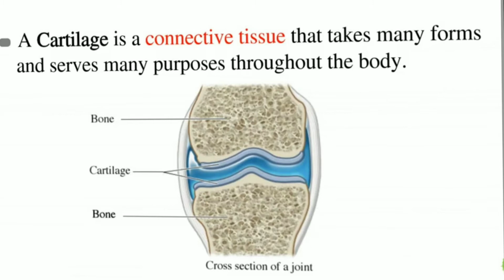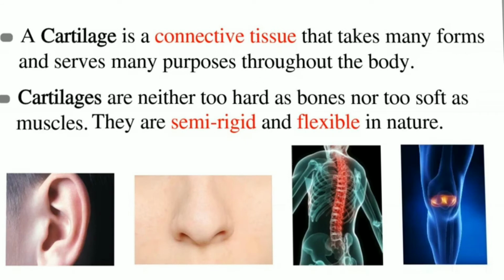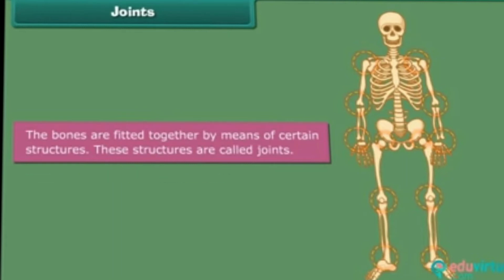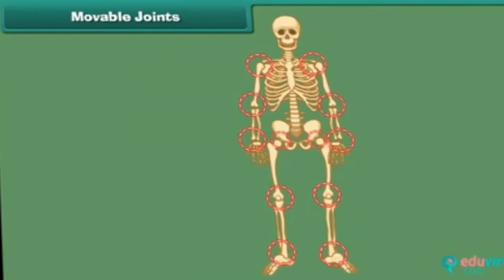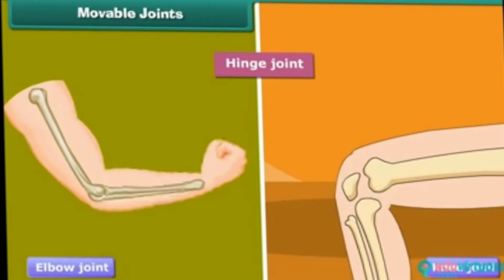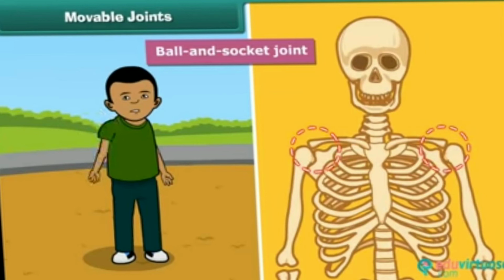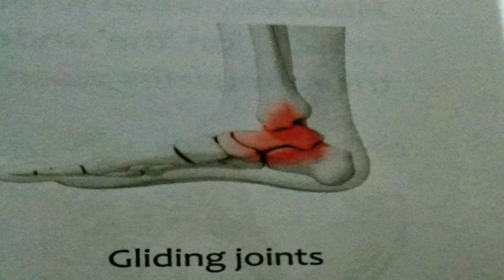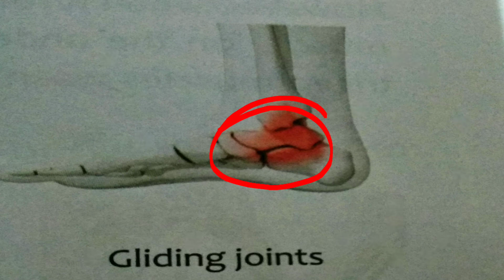Class V,science chapter 3:- Skeletal System ( part-4)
Cartilage, Joints , Types of joints